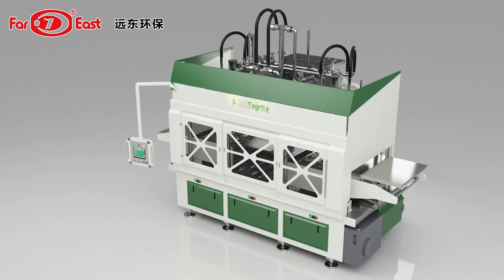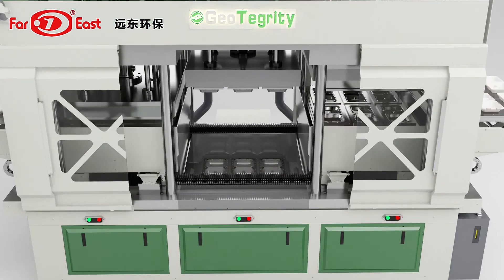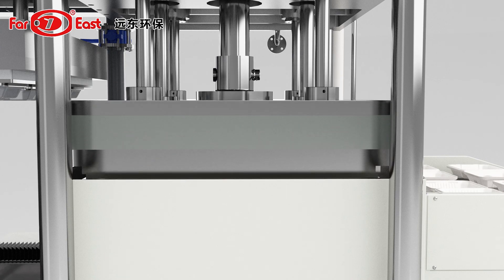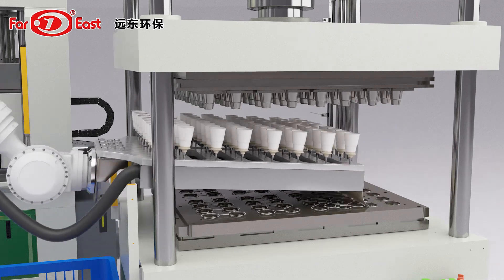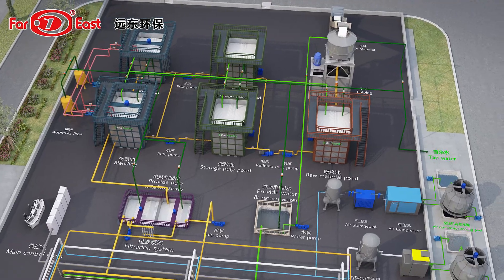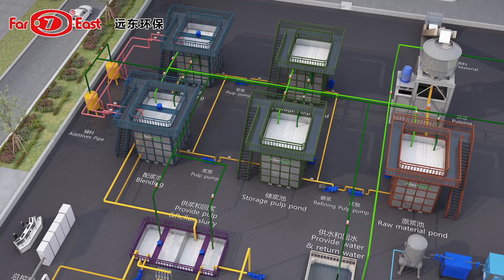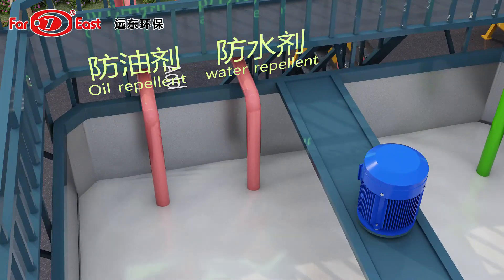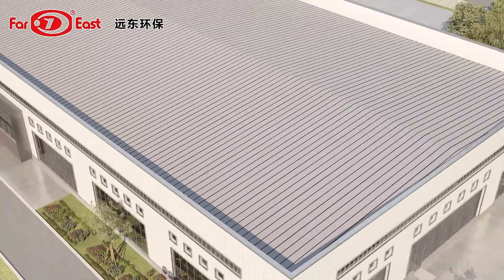FarEast Fully Automatic SD-P09 Pulp Molding Tableware Machine With Robot Aim Production Line.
SD-P09 Fully Automatic pulpmoldingtablewaremachine is a high-tech product developed by FarEast & GeoTegrity Technology. It is an equipment used to produce disposable pulp molding tableware, cups and catering packaging.
Technical advantages
1. High efficiency and energy saving.
2. Free Trimming Free Punching
3. Reduce Operating Workers 60%.
4. Reduce Manufacturing Cost.
5. The robot can ce installed and configured
6. Dimensional pulping the automatic control
7. Recycle raw materials without waste.